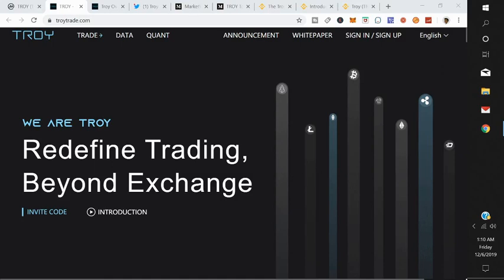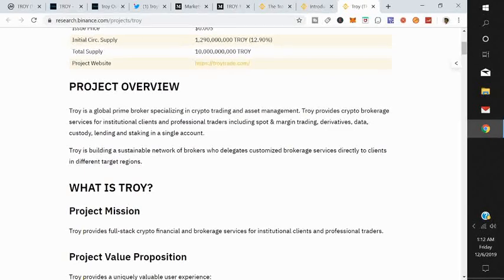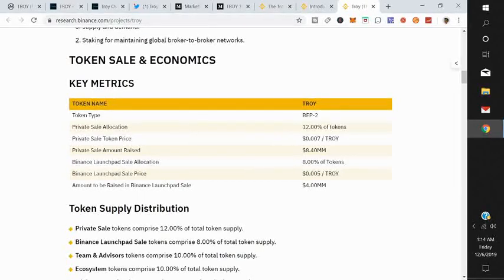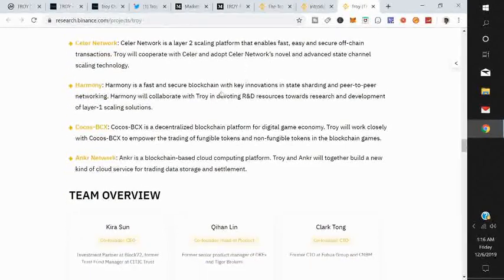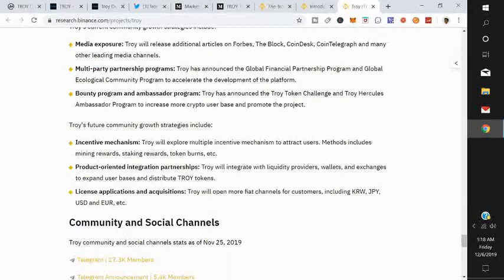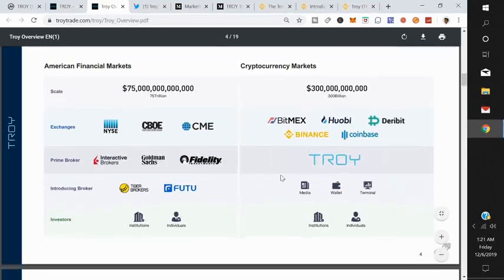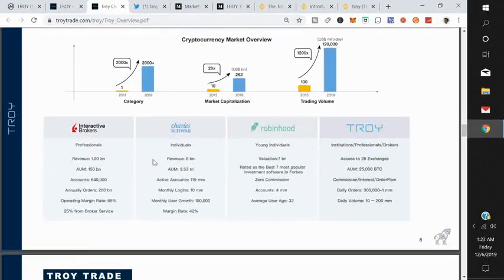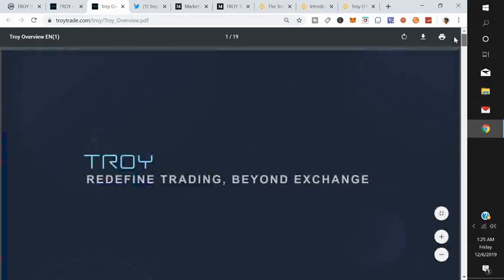Binance Launchpad Troy Token Coin Troy Trade Next Big Crypto Broker Gamechanger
Welcome to Knockout Crypto we are building better Crypto investors. Every Investor needs to tools and education to become a better investor. We aim to provide those tools so you can become a Better Cryptocurrency investor.

The Youtube Channel New Crypto Coin Started in July 2017. The Name was New Crypto Coin and the Goal was to find early new Crypto coin projects for early investments.  Getting into Crypto investments early was the key to major KNOCKOUT gains later down the road. In June 2018 New  Crypto Coin was changed to KNOCKOUT CRYPTO. Knockout Crypto is about researching the best cryptocurrency projects early and providing that information to our supporters.

1. This is a Educational and Information Channel.
2. I'm not a registered investment Advisor and i do not provide investment advice. Any investments are highly speculative and any losses are YOUR RESPONSIBILITY.
3. Do your own research before making any decisions.

Any Investment you make are your RESPONSIBILITY. Past performance is no guarantee of future results.  Membership to The Knockout Crypto LLC and its contents is granted at will, and may be revoked at anytime without cause.

The Knockout Crypto LLC is not registered as an investment adviser with any federal or state regulatory agency. The information contained within this Web site, including videos, reports and trading education is provided for informational and educational purposes only. The Information should not be construed as investment / trading advice and is not meant to be a solicitation or recommendation to buy, sell, or hold any securities mentioned.